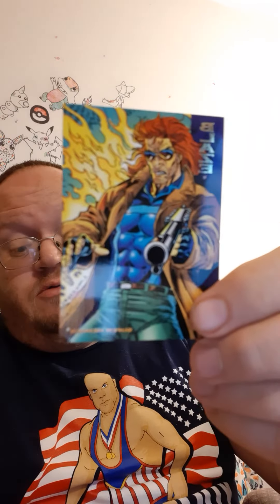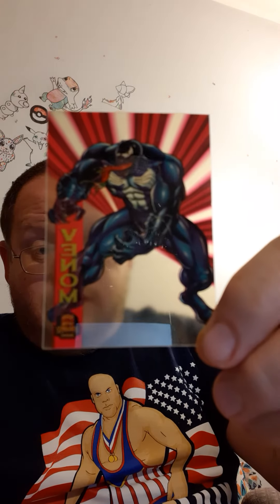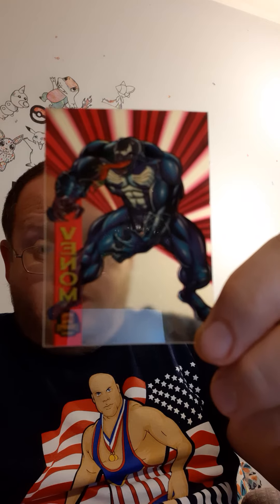Opening Marvel Universe 1994 Cards - AMAZING Venom Card - Danny the Man Parker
Instagram Star Post, Wrestling News, Reviews / Openings, Pokemon Go, Family & Fun

Thanks